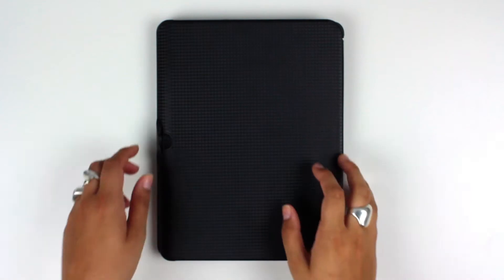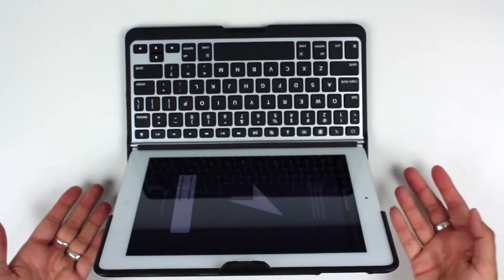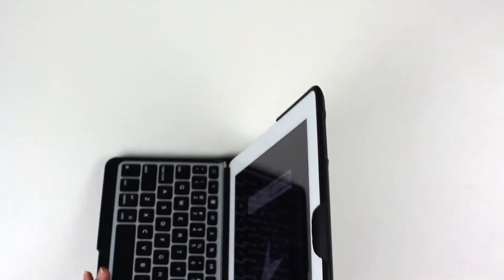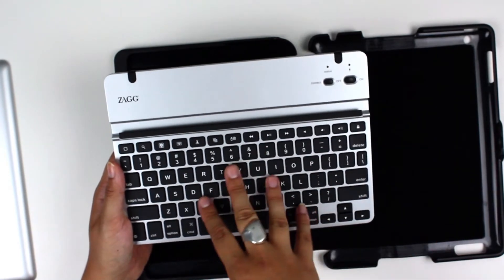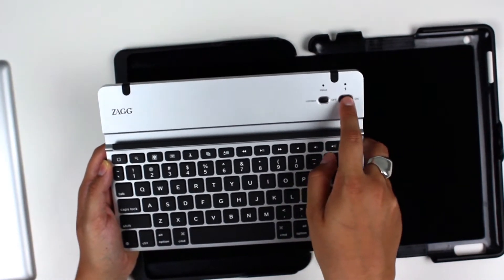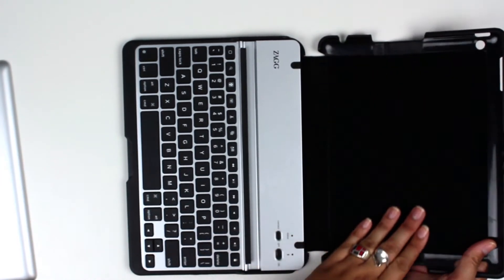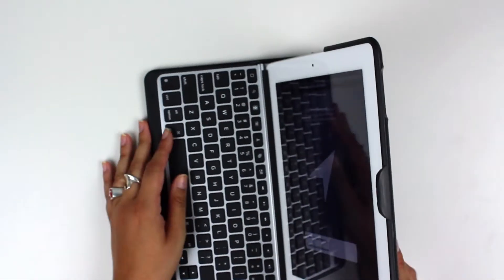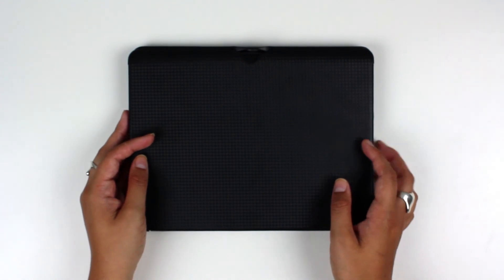ZAGG iPad 2 ZAGGfolio with Bluetooth Keyboard Video Review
This is a review of the ZAGG iPad 2 ZAGGfolio with Bluetooth Keyboard available at All44Cellular

The ZAGG ZAGGfolio for the Apple iPad 2 is not just a sleekly designed hard shell carbon fiber textured folio, complete with a soft, suede-like lining. With its integrated auto on/off magnet, wireless bluetooth keyboard with iPad-centric keyboard shortcuts, its functionality takes center stage. Many different configurations are possible. The ZAGGfolio's versatility matches its functionality. Remove the iPad 2 from the ZAGGfolio to place it vertically on the keyboard dock, remove the wireless keyboard leaving the iPad standing in the case, and the options don't there. As an added benefit, the iPad's on screen keyboard disappears once connected to the keyboard, for your full screen viewing pleasure. Island style keys designed for fast and accurate typing. iPad specific keyboard shortcuts: volume control, music control, home, search, copy, paste. Keyboard work with ipad in landscape and portrait orientation. Auto on/off magnet for quick start up and shut down. Easy access to ipad charging dock, on/off button, volume control, headphone jack. Rechargeable built-in keyboard battery (510 mAh lithium polymer) lasts for weeks on a single charge. Soft, suede-like microfiber lining. Includes micro-USB cable for battery charging.